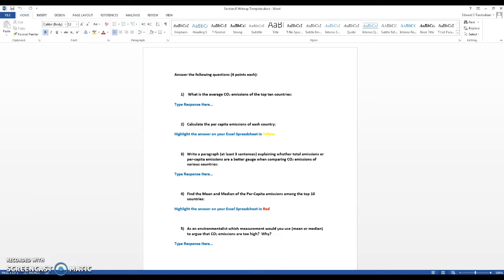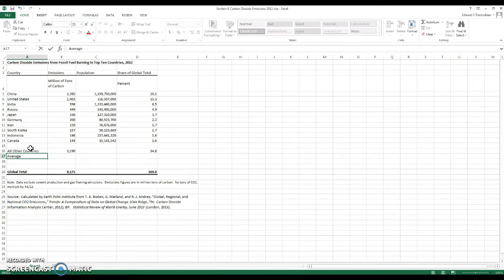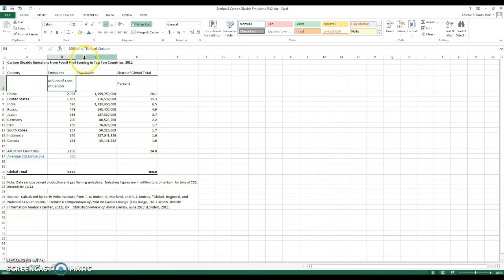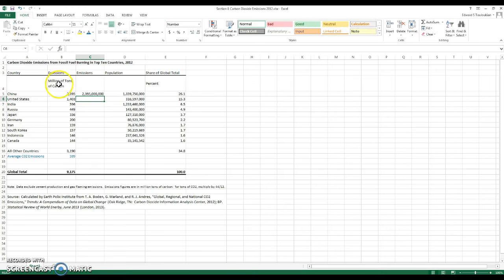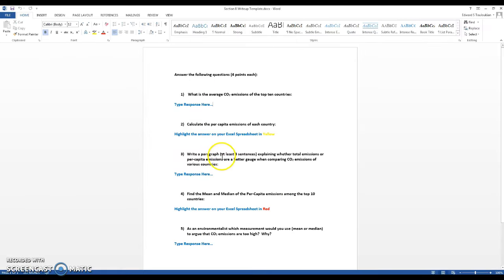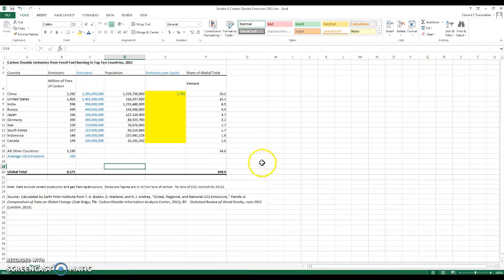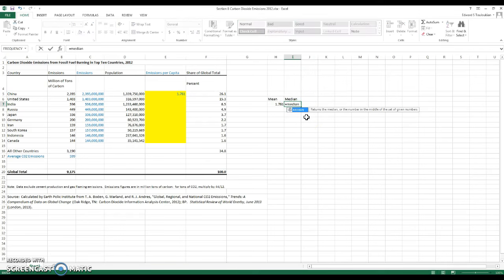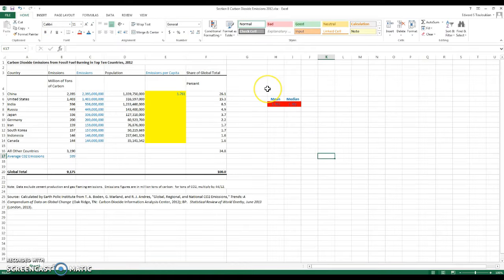Section 8 Carbon Emissions